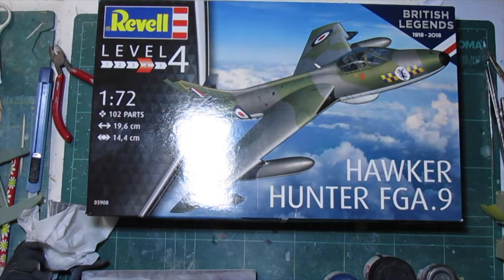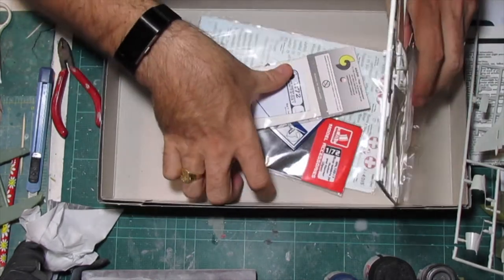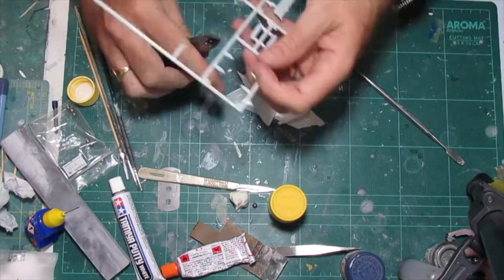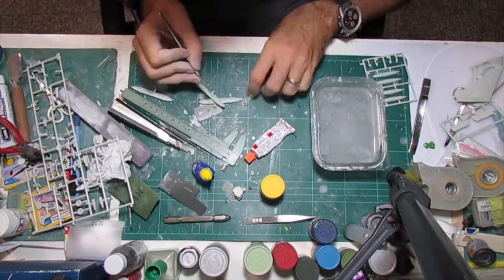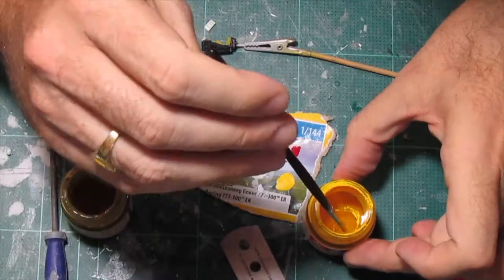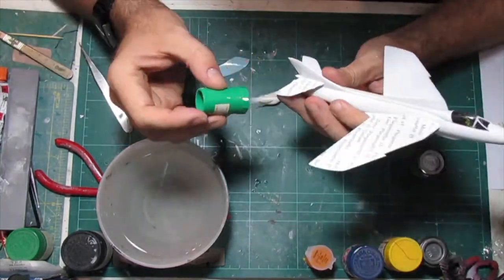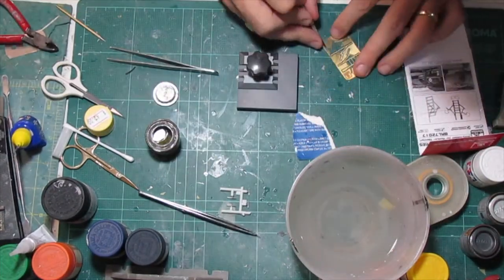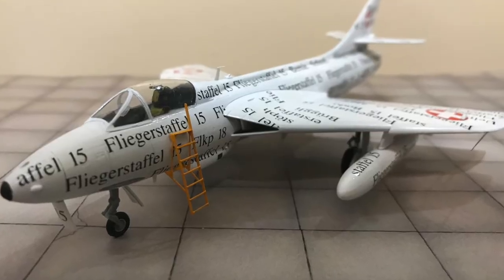1:72 Revell Swiss Hunter Papyrus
Joine me for the build a Hawker Hunter from Revell. I used aftermarket decals to reproduce the farewell livery of the Hunter in the Swiss Air Force in 1995.